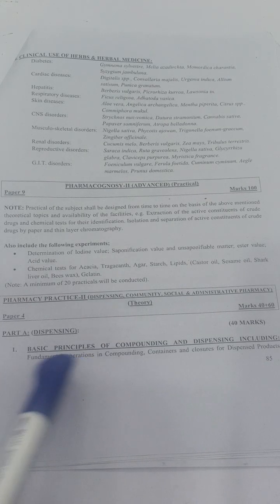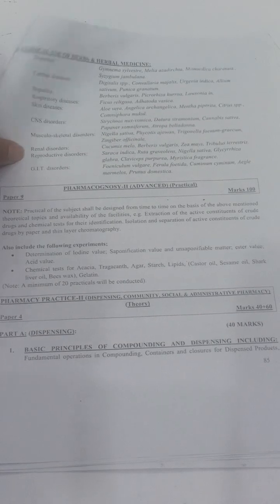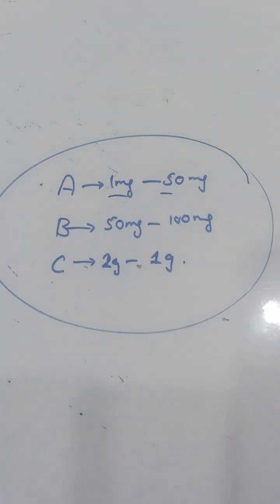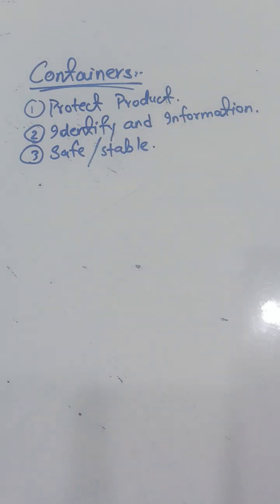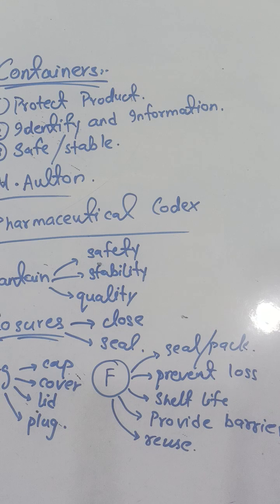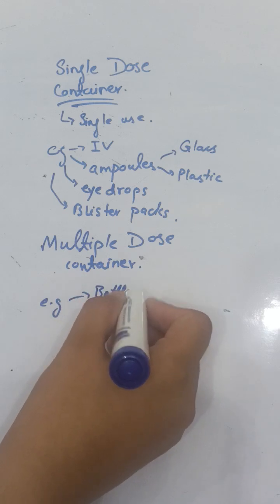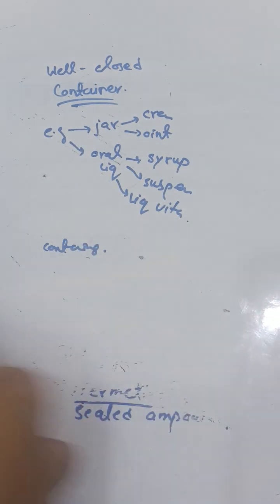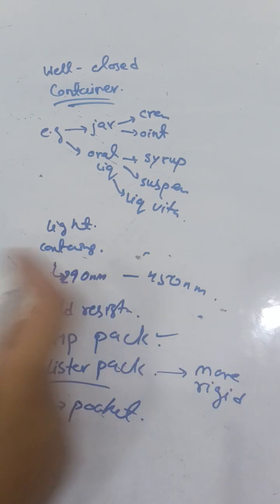Container and closures, Types of containers